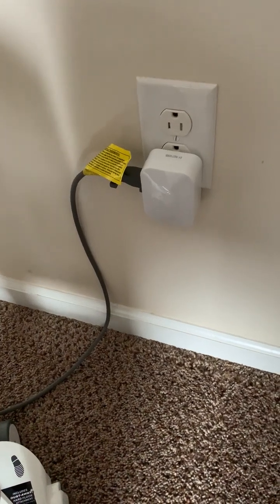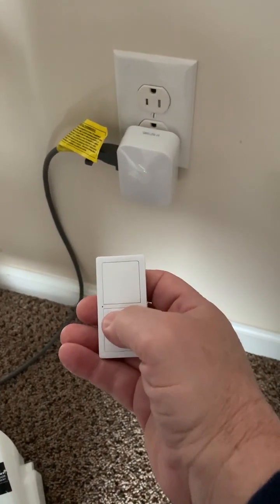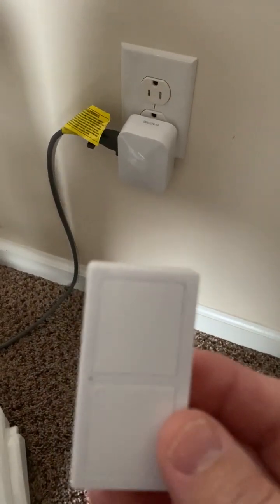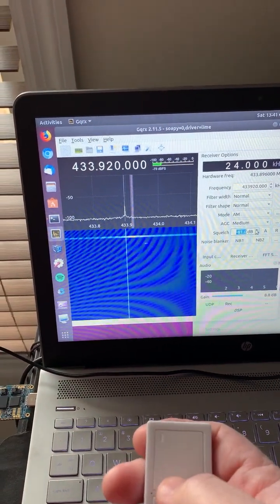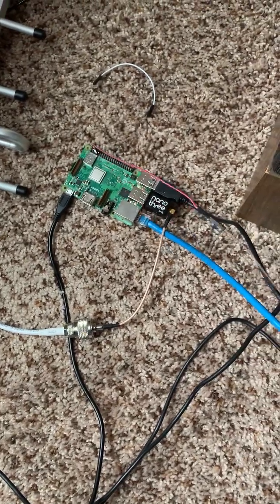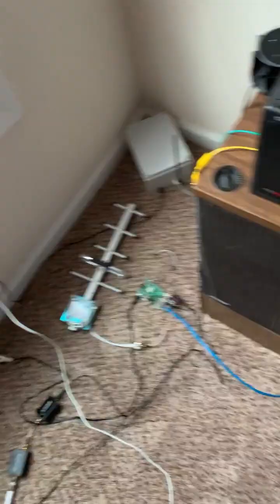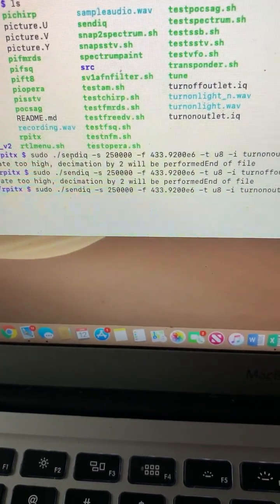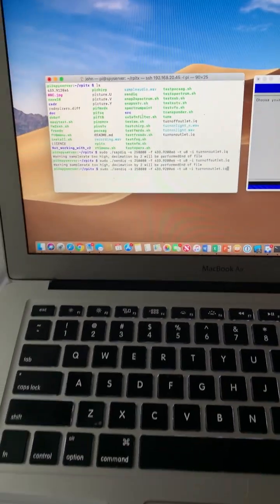Replay attack on GE Remote Outlet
Using Software Defined Radio to turn a Remote Outlet on and off via a Raspberry Pi and RPiTX software.